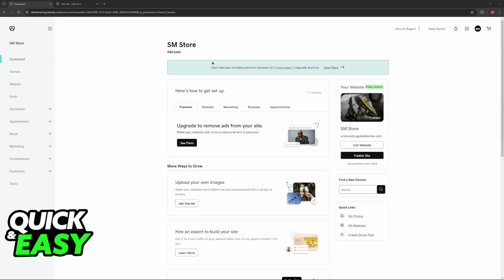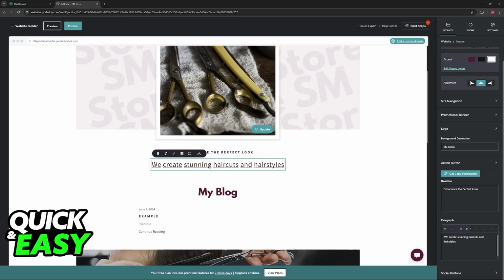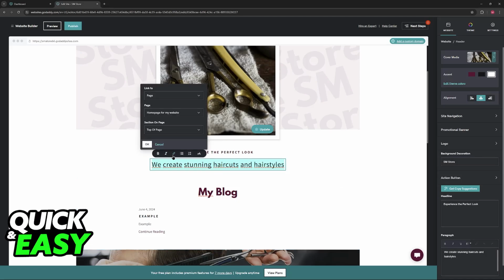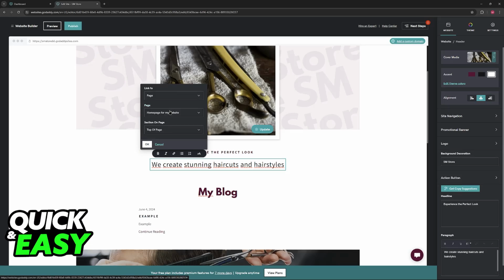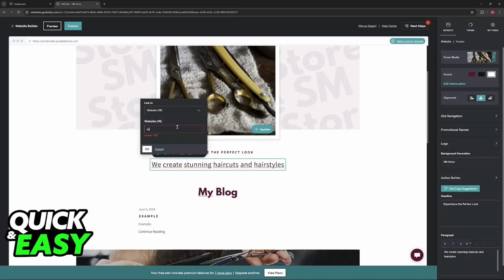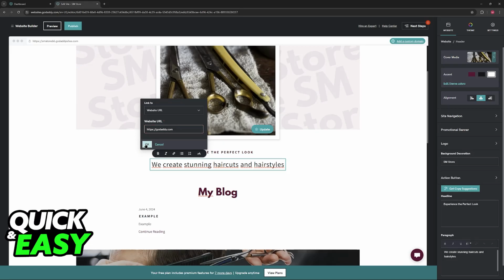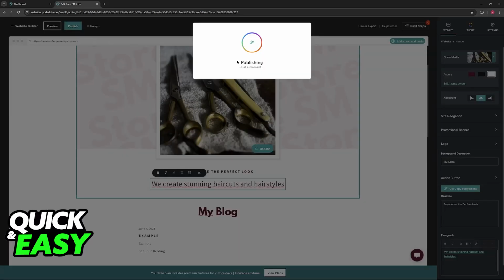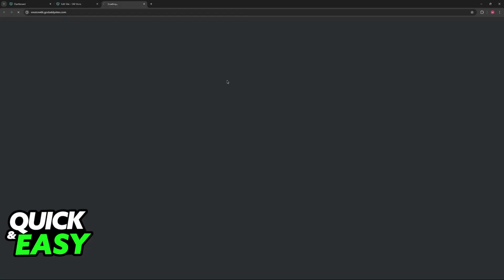How To Add a Hyperlink in GoDaddy Website Builder (2025)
I will solve your doubts about how to add a hyperlink in godaddy website builder, and whether or not it is possible to do this.

I hope I have helped you with the video!